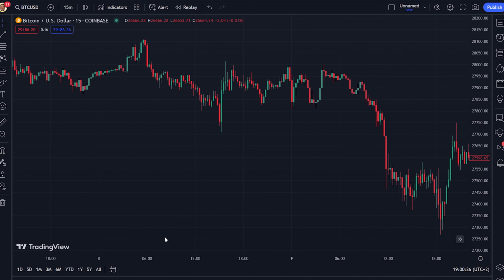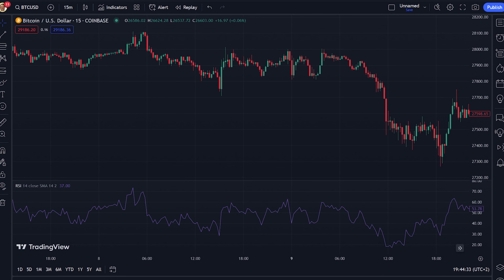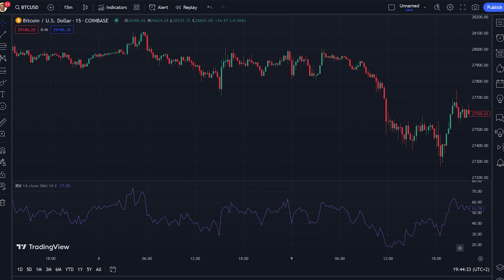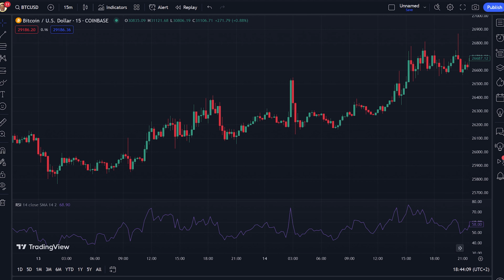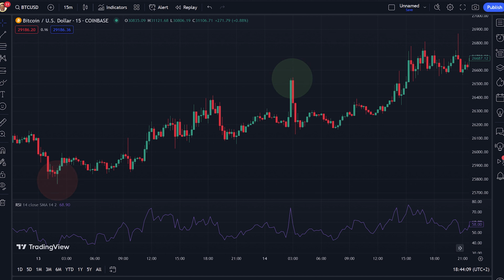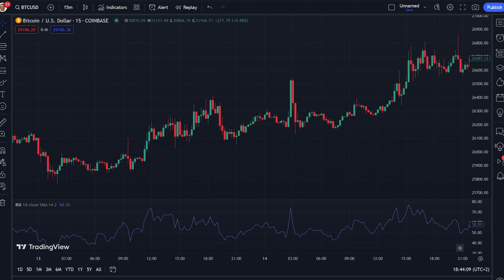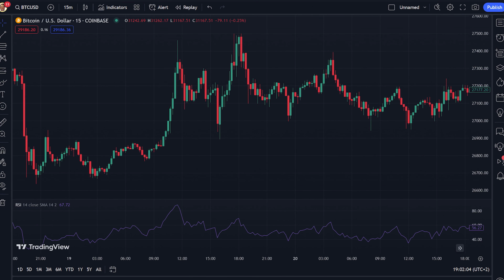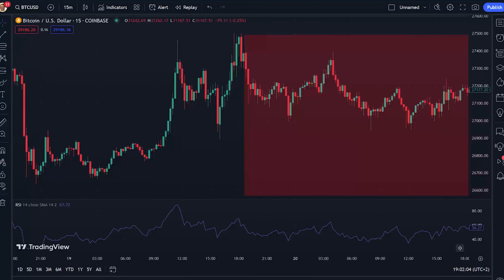Spot Trend Reversals On TradingView BEFORE They Happen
Today we will teach you a RSI trend reversal strategy that is used by many professional traders on TradingView.
With this strategy, you can easily, within minutes, spot a trend reversal and adjust your trades accordingly.
No longer trade against a starting trend and lose your trades.

This strategy has been used by many big traders and is something that you should have in your toolbox when executing trades.
It's based on the RSI, but not in the way you expect it to be.